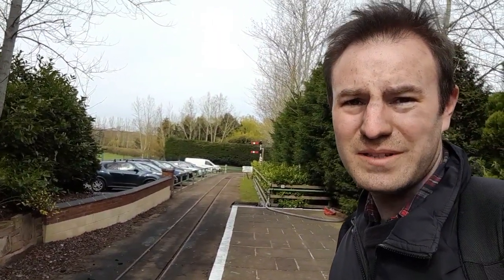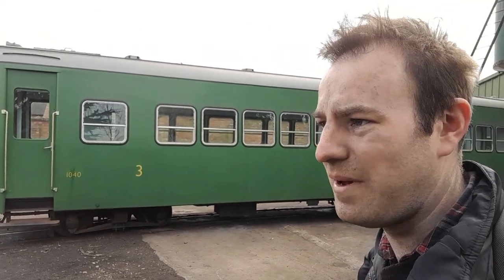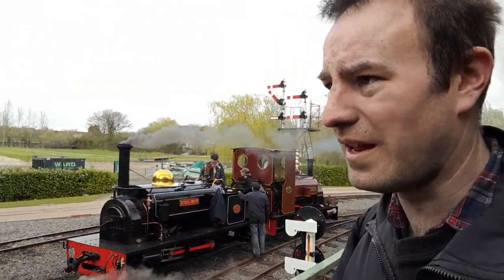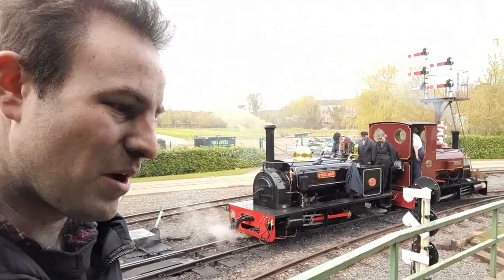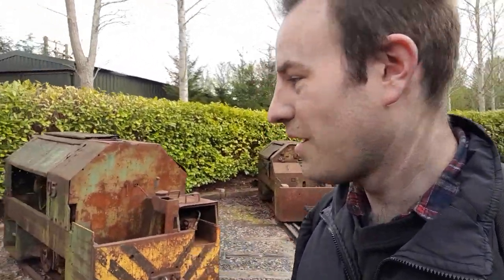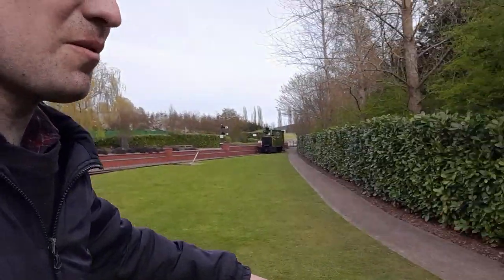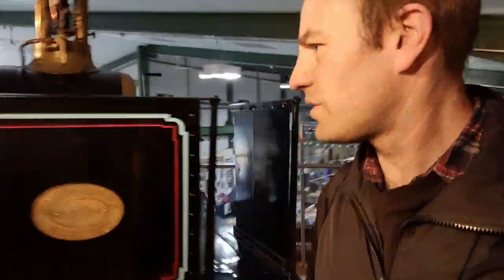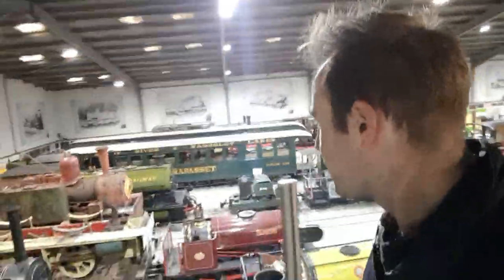Mega Collation Of Over 70 Locomotives!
Exploring the Statfold Barn complex of narrow gauge railways, tramways, model railways and working steam!